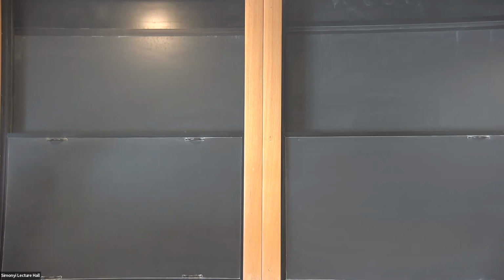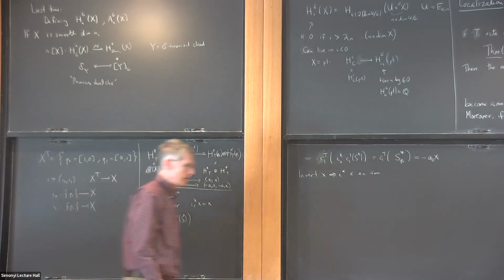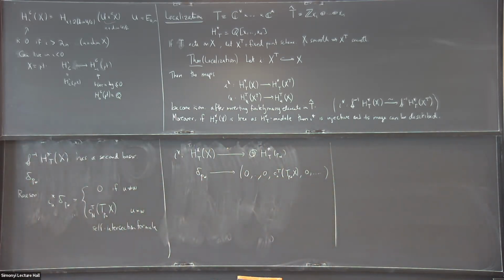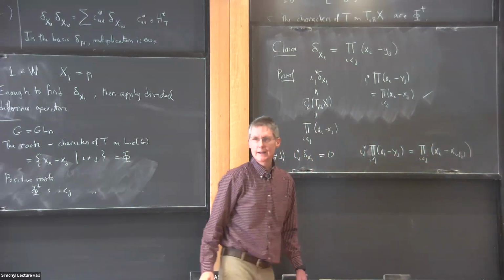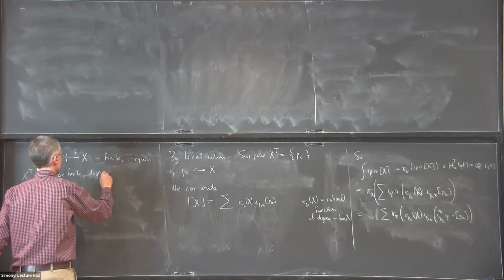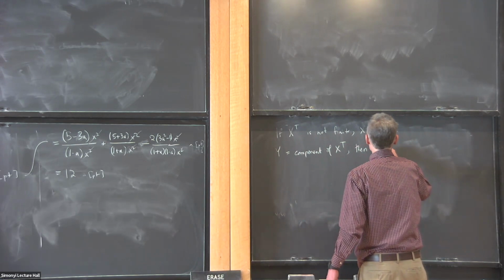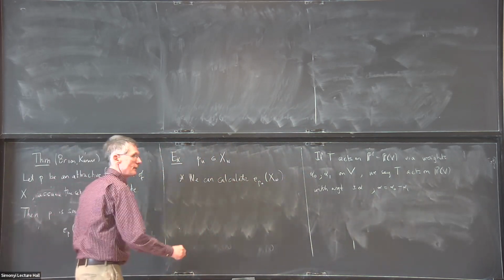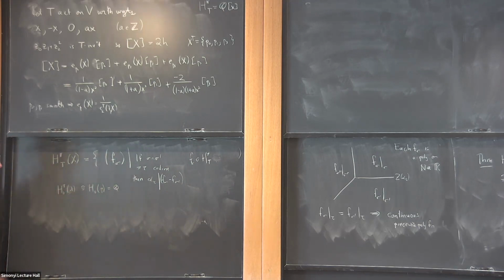Introduction to Equivariant Cohomology (continued) - William Graham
10:00am|Simonyi 101
Topic: Introduction to Equivariant Cohomology (continued)
Speaker: William Graham
Date: January 23, 2025

Equivariant cohomology was introduced in the 1960s by Borel, and has been studied by many mathematicians since that time.  The talks will be an introduction to some of this work.  We will focus on torus-equivariant cohomology (as well as Borel-Moore homology and Chow groups), and examples related to flag varieties and Schubert varieties.  After describing basic definitions and properties of these theories, we will consider localization theorems for torus applications, which relate the equivariant theories for a space to those of the fixed point locus.

We will define the equivariant multiplicity of a variety at a torus-fixed point.  As an application of the localization theorems we will give a formulation of the integration formula (related to the Bott residue formula) which works for singular varieties. The equivariant cohomology of the flag variety is of interest both in geometry and combinatorics.

We will describe the equivariant cohomology of the flag variety from the point of view of convolution, as well as the use of divided difference operators to obtain representatives of Schubert classes in cohomology, and Bott-Samelson resolutions to obtain formulas for equivariant multiplicities.

Equivariant cohomology can be used to obtain information about singularities at torus-fixed points, and we will discuss the relation of equivariant cohomology to multiplicities, smoothness and rational smoothness.  If time permits we may discuss joint work with Scott Larson on weighted flag varieties.